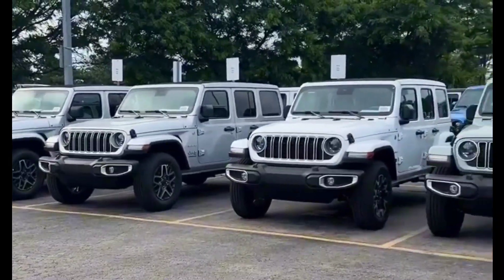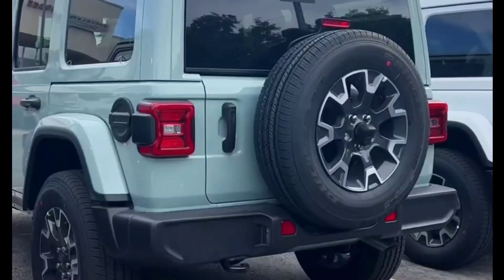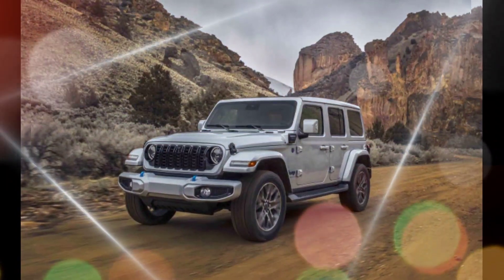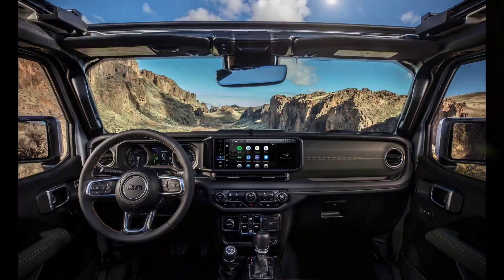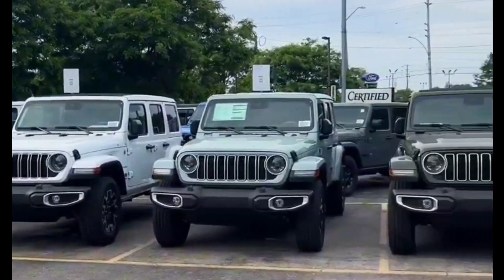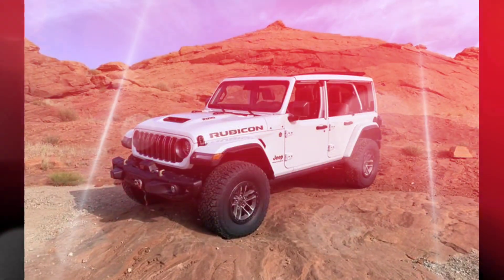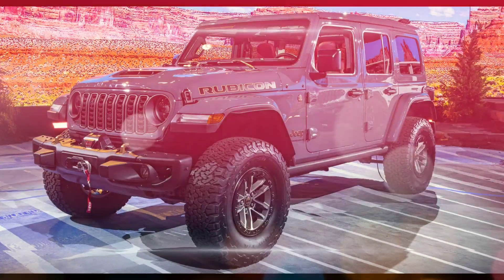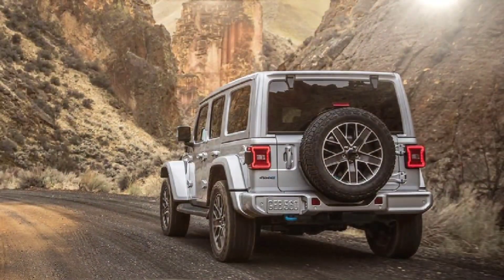2024 Jeep Wrangler First Look and Review: That Will Change the Game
2024 Jeep Wrangler First Look and Review: That Will Change the Game